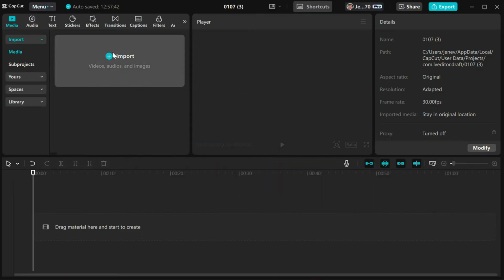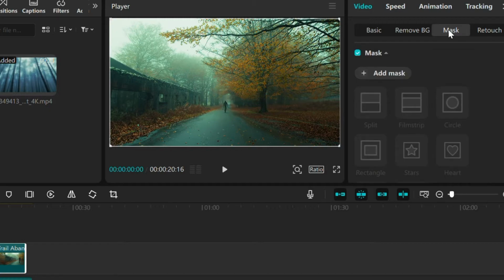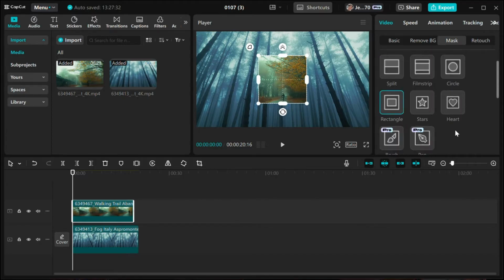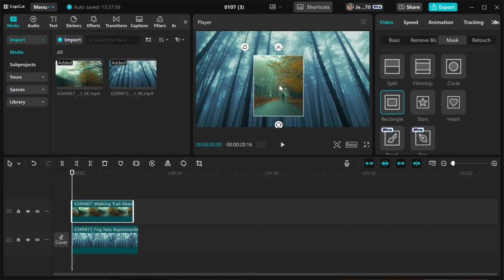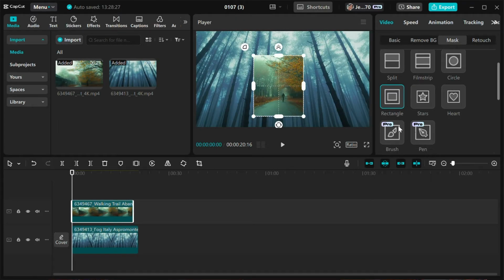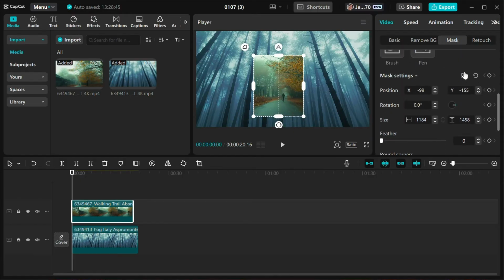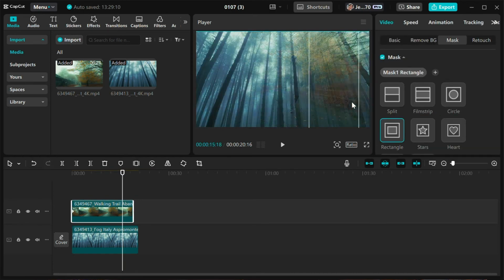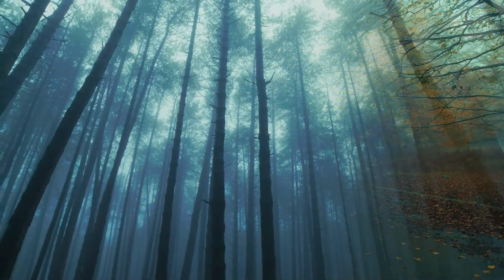How to Apply Masks in CapCut for Creative Editing (Step by Step)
Learn how to mask in CapCut PC with this easy tutorial! Masking in CapCut PC can add creativity and depth to your videos. Watch now to master this editing technique!